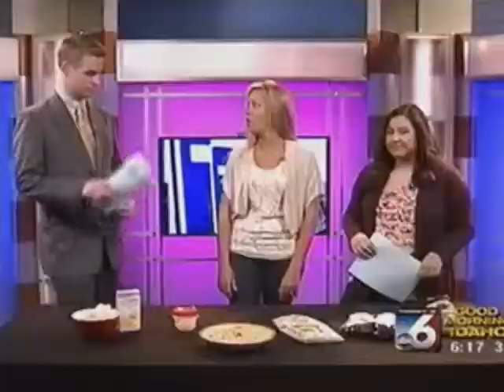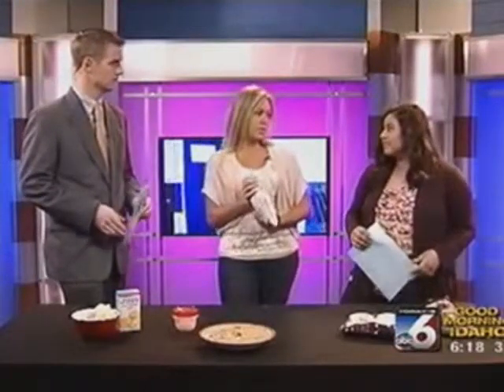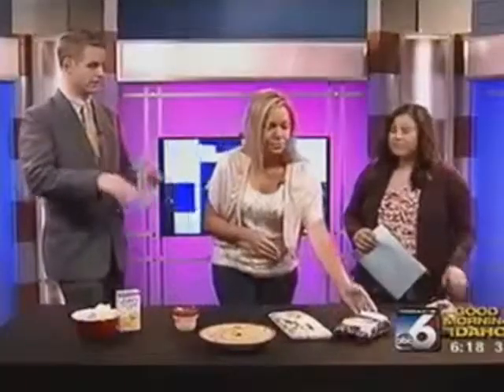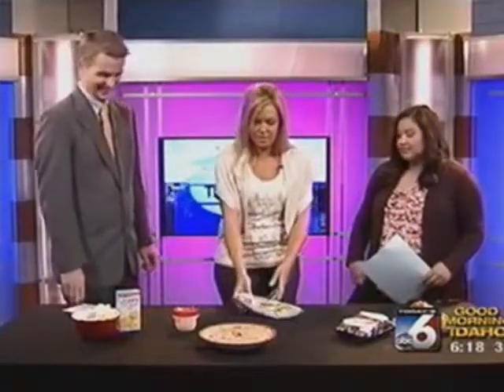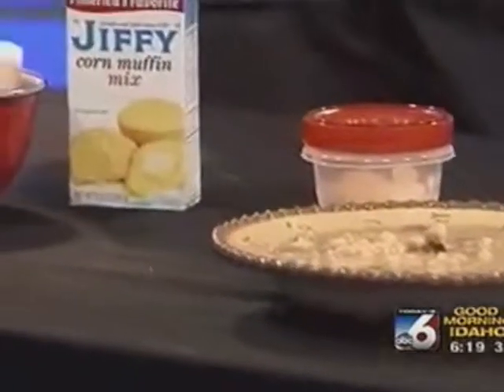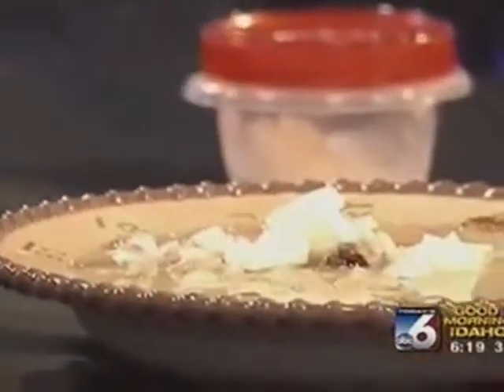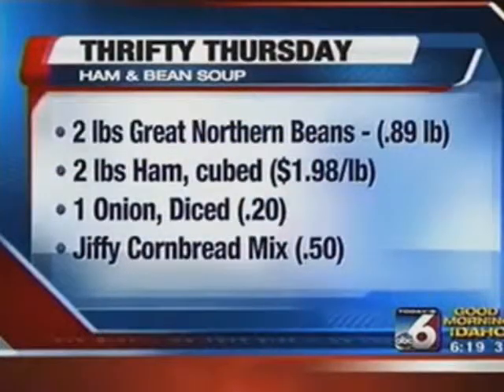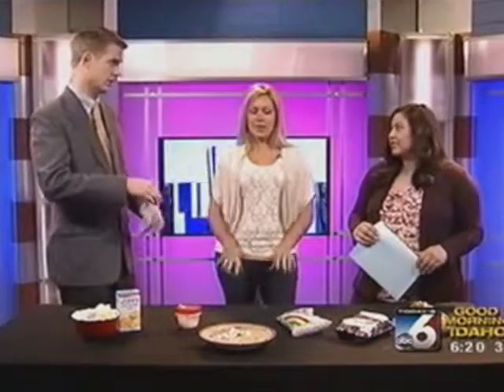Jessica Hacker - How To Coupon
Extreme Coupon Workshop: How I was able to get $680 worth of groceries for just $6.46

If you're intrigued about how some moms stay within their budget despite the big household they run, then you better take up couponing and be one of these moms. Couponing has reshaped the way modern moms do their grocery shopping. The key is to learn where to find the coupons, how to coupon, and how to save with coupons, and you're good to go!